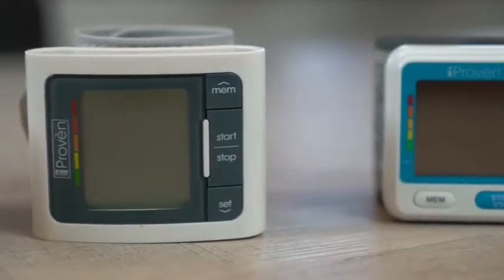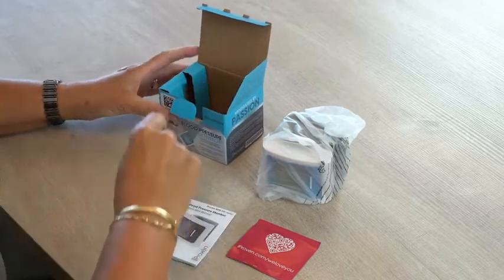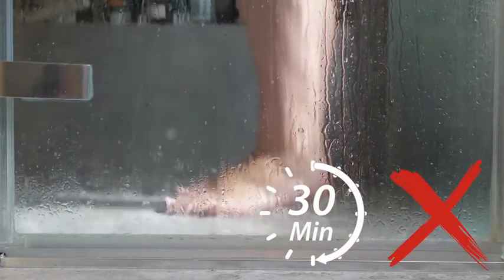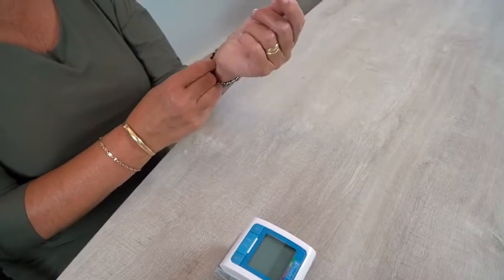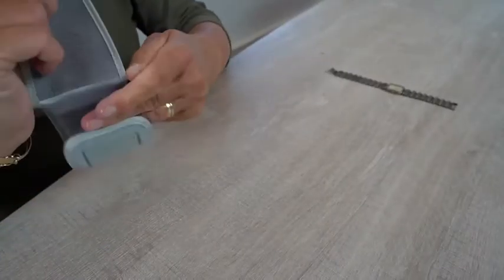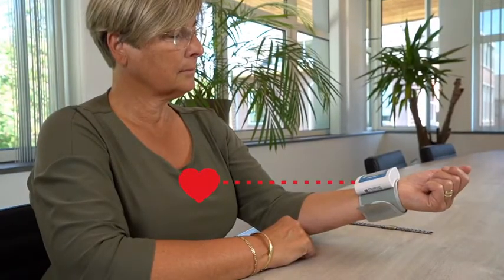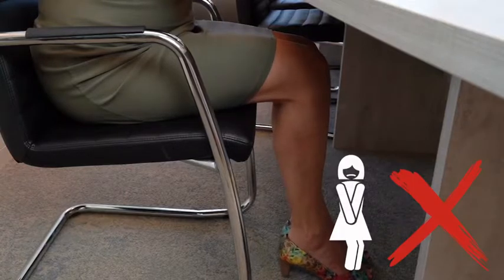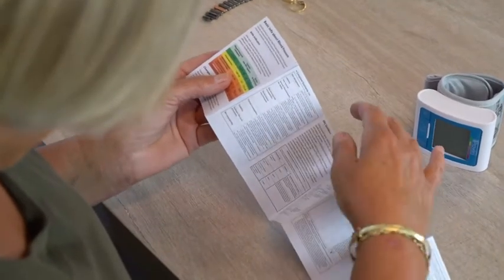Blood Pressure Monitor with Irregular Heartbeat Detection جهاز قياس ضغط الدم مع اكتشاف ضربات القلب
Quick and Easy - The BPM-337 measures while inflating, giving you accurate results quickly. The easy to use blood pressure cuff comes with batteries.
With Clear Instructions for Most Accurate Results - Follow the instructions in the included manual with care or watch the video for an even more accurate result.
With Colored AHA Indicator - Know what your measurements mean with the colored indicator from the American Heart Association.
1 Size Fits All Wristband - iProven’s BPM-337 fits on every wrist thanks to the adjustable velcro wristband.
Press The Button, Track Your Health - Conveniently track your health in the press of a button. The blood pressure monitor remembers 60 readings with time and date.
جهاز قياس ضغط الدم مع اكتشاف خفقان القلب الغير منتظم
يعمل الجهاز بطريقة سريعة وسهلة - فهو يقيس أثناء التضخم ويعطي نتائج دقيقة وسريعة. يأتي مع الجهازبطاريات للعمل خارج المنزل بدون تيار كهربائي
 يرجى اتباع التعليمات الموجودة في الكتيب المرفق بعناية او مشاهدة الفيديو من اجل الحصول على نتائج دقيقة وصحيحة. .مع دليل ومؤشر جمعية القلب الامريكية الملون تستطيع معرفة ماذا تعني قياساتك.
المقاس الواحد يناسب جميع احجام المعصم .
اضغط على الرابط وتابع معرفة حالتك الصحية .
يحفظ جهاز قياس الضغط 60 قراءة مع الوقت والتاريخ